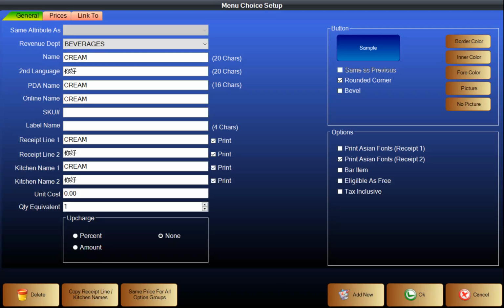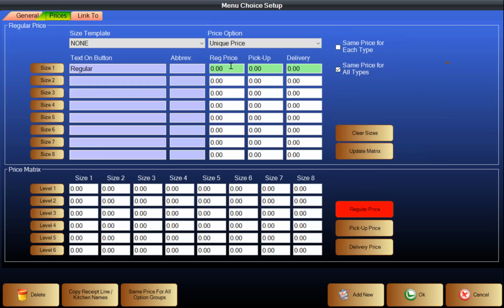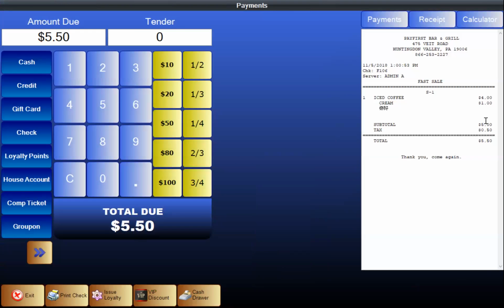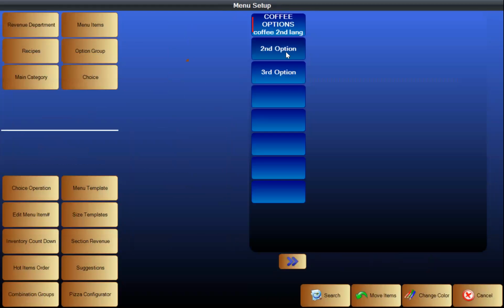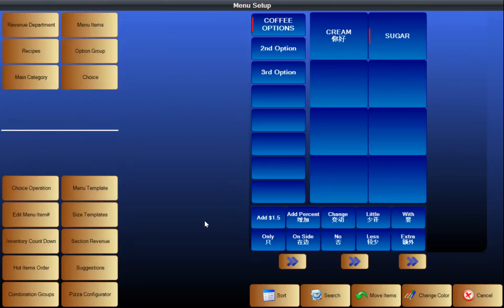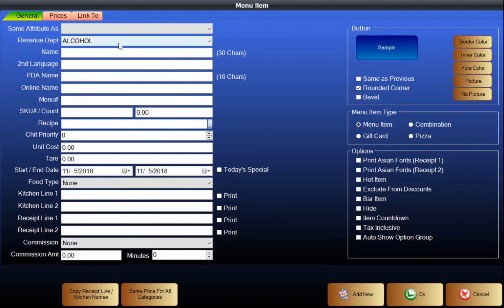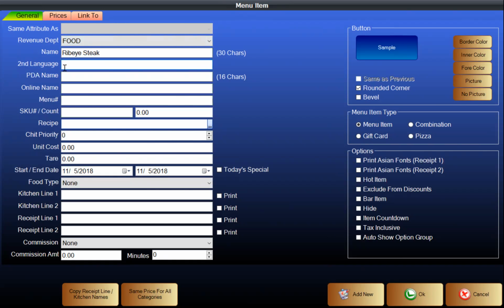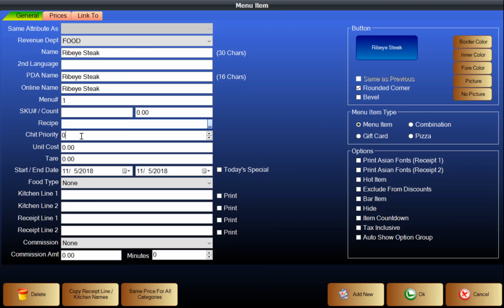Restaurant Training vid14